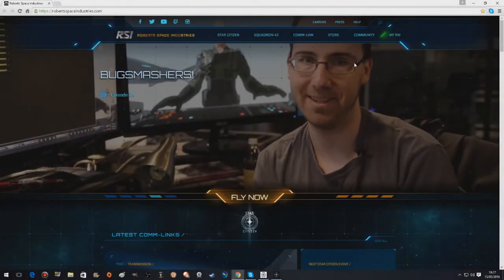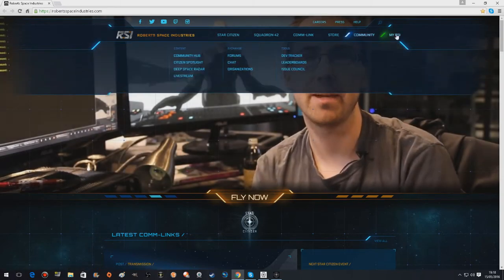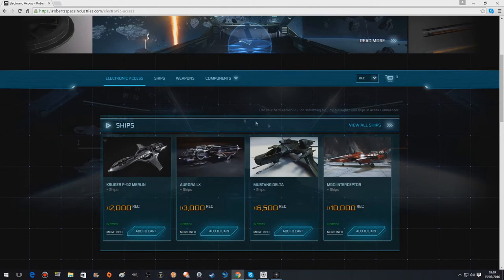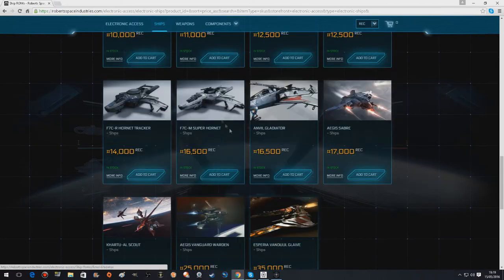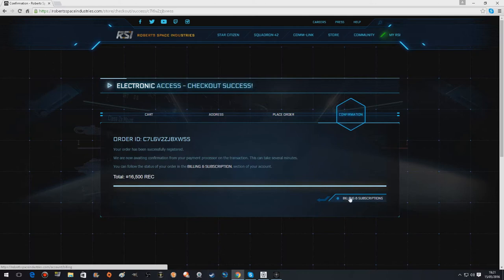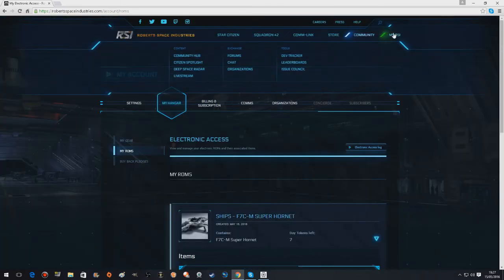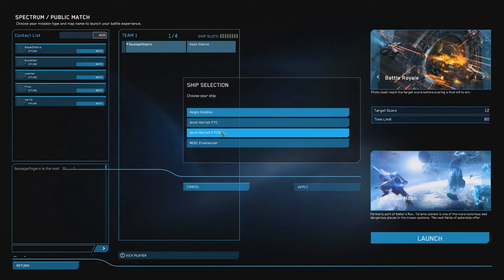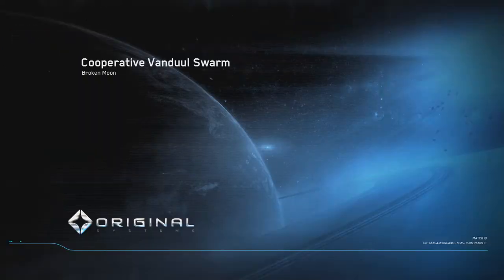Star Citizen : I got a FREE Super Hornet ! Let's Play Star Citizen | Star Citizen Gameplay.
I buy my Super Hornet (for free) on the website then I show you in Arena Commander how to go and earn more free credits flying the ship that we bought with free credits !! Our free ship is available in both Star Citizen and Arena Commander !!

Star Citizen is an upcoming space sim video game for Microsoft Windows and Linux.
Star Citizen will consist of two main components: first-person space combat,
mining, exploration and trading with first-person shooter elements in a massively multiplayer persistent universe and customizable private servers,
             The game is built on a modified CryEngine and will feature Oculus Rift support.
Both Star Citizen and Squadron 42 are set in a 30th-century Milky Way centered on the fictional United Empire of Earth (UEE),
an analogue of the late Roman Empire. A central theme of the game is citizenship – or lack thereof – in the UEE,
which must be earned through player actions such as completing a period of military service. It is anticipated that citizens will enjoy certain in-game benefits,
like paying a reduced tax rate, but the exact details are yet to be determined.
A strong focus will be placed on player interaction, with player behavior influencing and being influenced by a dynamic economy system.
Star Citizen and Squadron 42 are produced by Chris Roberts' company Cloud Imperium Games and its European counterpart Foundry 42,
and marketed under the Cloud Imperium Games subsidiary Roberts Space Industries. Roberts' previous works include games such as Wing Commander,
Wing Commander: Privateer, Starlancer and Freelancer. Star Citizen aims to combine multiple video game genres,
including space trading and combat simulator and first-person shooter elements, in a massively multiplayer online game.
Alluding to Star Citizen's online universe, Chris Roberts highlights the importance of player-driven content:
             "It's like a sandbox for everybody, and occasionally you'll sprinkle in little bits of scripted content to give a bit of character,
but you're letting a lot of the players generate the intrigue and the drama." The economy system is described as being NPC-driven,
however, with players slowly taking over to ensure changes in game population do not disrupt the economy.
Roberts emphasizes his focus on immersion: "The changes in the technology in the industry will allow me to do a much more immersive experience.
It's all about that suspension of disbelief."
Star Citizen's space combat utilizes a Newtonian physics model to create tactical choices for the player.
Players will complete objectives to gain currency used to buy, repair and upgrade their ships or to purchase items used in trade.
The game's first-person shooter mechanics are reported to be inspired by games such as Rainbow Six, ARMA, Counter-Strike and Killzone.

Get Social !!